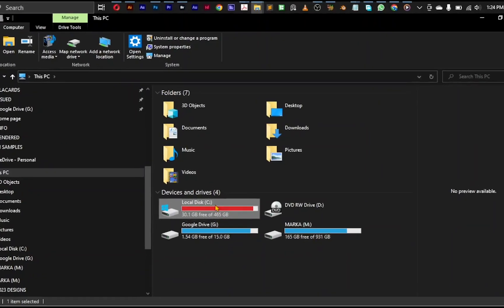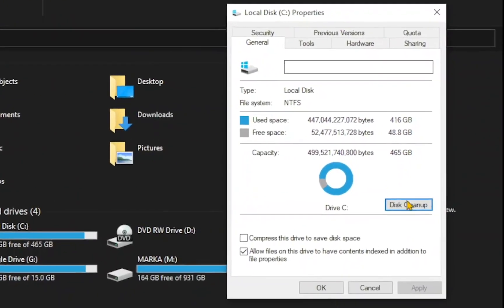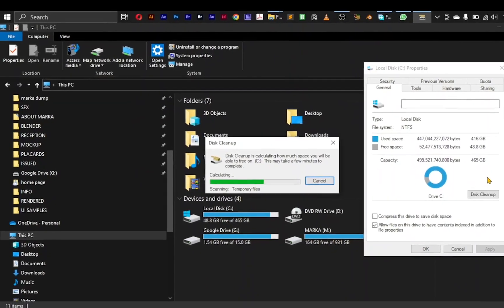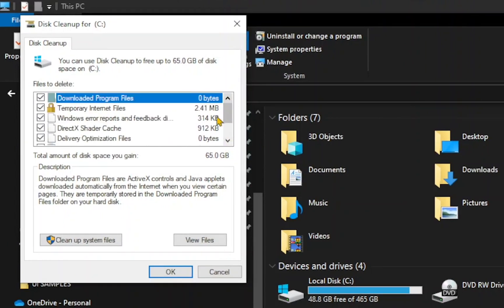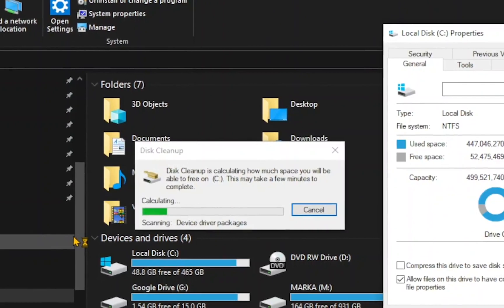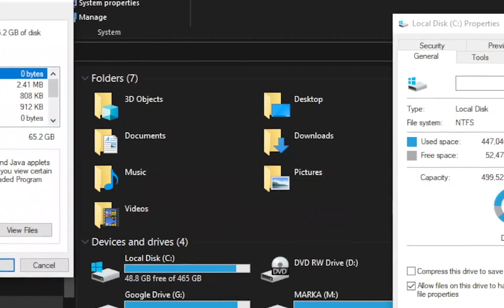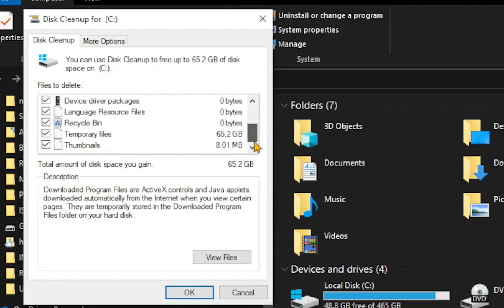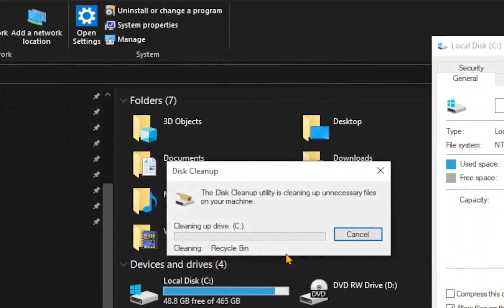Clear TEMP Files Like a Pro in 2024!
At Marka Academy, we focus on helping creators and designers work smarter. In this tutorial, we show you a quick and effective way to clear system temporary files, helping you maintain a smooth workflow for your design and animation projects. Over time, these files can slow down your computer, making it harder to run software like After Effects, Photoshop, or Blender. By cleaning up your system, you'll free up space, enhance performance, and keep your creative process efficient. Perfect for anyone looking to optimize their setup and stay productive!